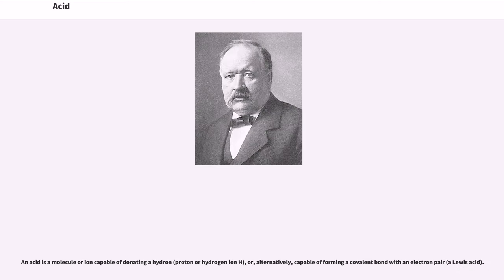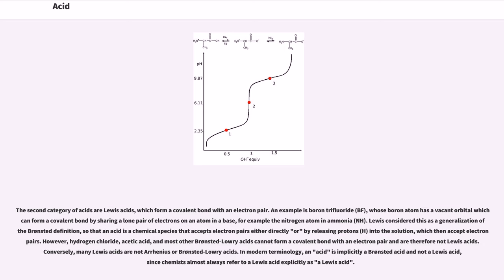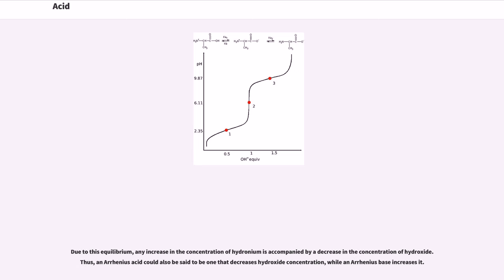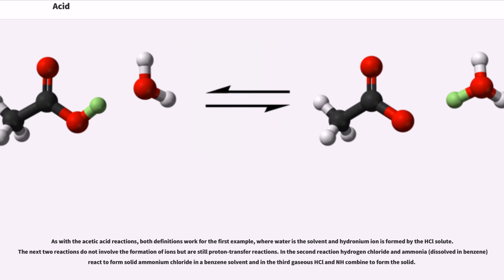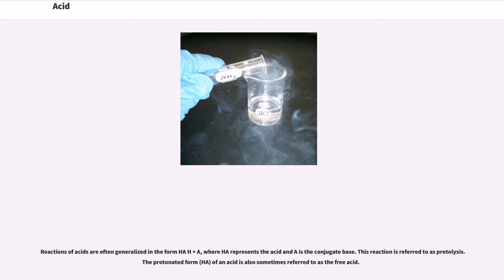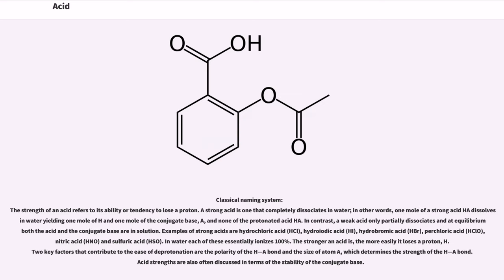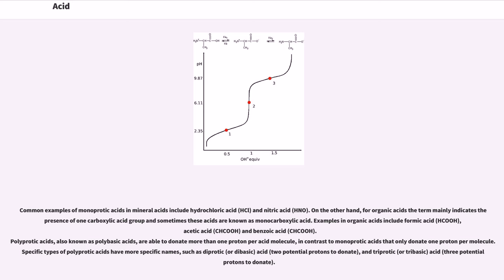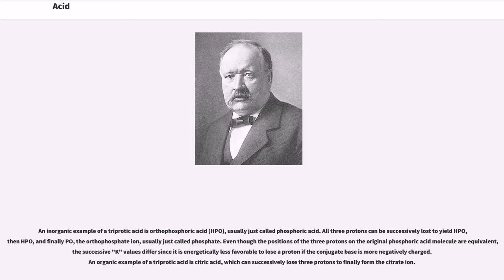Acid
An acid is a molecule or ion capable of donating a hydron (proton or hydrogen ion H), or, alternatively, capable of forming a covalent bond with an electron pair (a Lewis acid).

The first category of acids is the proton donors or Brønsted acids. In the special case of aqueous solutions, proton donors form the hydronium ion HO and are known as Arrhenius acids. Brønsted and Lowry generalized the Arrhenius theory to include non-aqueous solvents. A Brønsted or Arrhenius acid usually contains a hydrogen atom bonded to a chemical structure that is still energetically favorable after loss of H.

Aqueous Arrhenius acids have characteristic properties which provide a practical description of an acid. Acids form aqueous solutions with a sour taste, can turn blue litmus red, and react with bases and certain metals (like calcium) to form salts. The word "acid" is derived from the Latin "acidus/acēre" meaning "sour". An aqueous solution of an acid has a pH less than 7 and is colloquially also referred to as 'acid' (as in 'dissolved in acid'), while the strict definition refers only to the solute. A lower pH means a higher acidity, and thus a higher concentration of positive hydrogen ions in the solution. Chemicals or substances having the property of an acid are said to be acidic.

Common aqueous acids include hydrochloric acid (a solution of hydrogen chloride which is found in gastric acid in the stomach and activates digestive enzymes), acetic acid (vinegar is a dilute aqueous solution of this liquid), sulfuric acid (used in car batteries), and citric acid (found in citrus fruits). As these examples show, acids (in the colloquial sense) can be solutions or pure substances, and can be derived from acids (in the strict sense) that are solids, liquids, or gases. Strong acids and some concentrated weak acids are corrosive, but there are exceptions such as carboranes and boric acid.

The second category of acids are Lewis acids, which form a covalent bond with an electron pair. An example is boron trifluoride (BF), whose boron atom has a vacant orbital which can form a covalent bond by sharing a lone pair of electrons on an atom in a base, for example the nitrogen atom in ammonia (NH). Lewis considered this as a generalization of the Brønsted definition, so that an acid is a chemical species that accepts electron pairs either directly "or" by releasing protons (H) into the solution, which then accept electron pairs. However, hydrogen chloride, acetic acid, and most other Brønsted-Lowry acids cannot form a covalent bond with an electron pair and are therefore not Lewis acids. Conversely, many Lewis acids are not Arrhenius or Brønsted-Lowry acids. In modern terminology, an "acid" is implicitly a Brønsted acid and not a Lewis acid, since chemists almost always refer to a Lewis acid explicitly as "a Lewis acid".

Modern definitions are concerned with the fundamental chemical reactions common to all acids.

Most acids encountered in everyday life are aqueous solutions, or can be dissolved in water, so the Arrhenius and Brønsted-Lowry definitions are the most relevant.

The Brønsted-Lowry definition is the most widely used definition; unless otherwise specified, acid-base reactions are assumed to involve the transfer of a proton (H) from an acid to a base.

Hydronium ions are acids according to all three definitions. Although alcohols and amines can be Brønsted-Lowry acids, the...